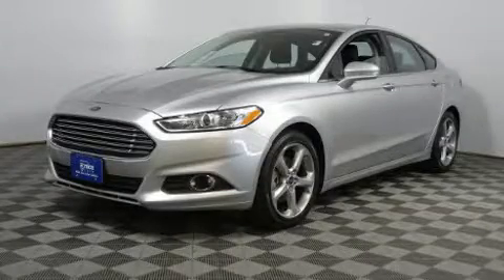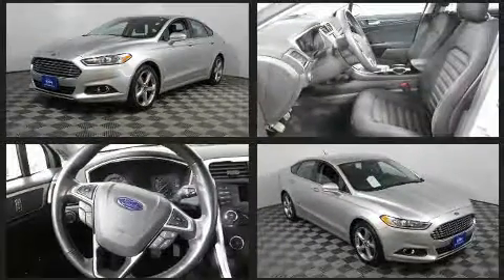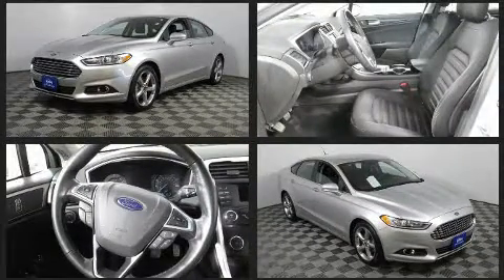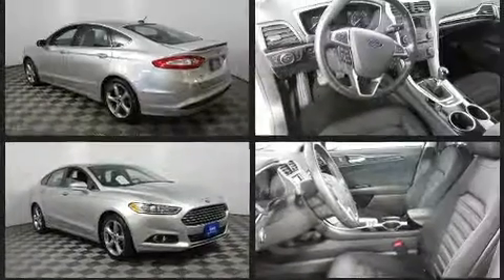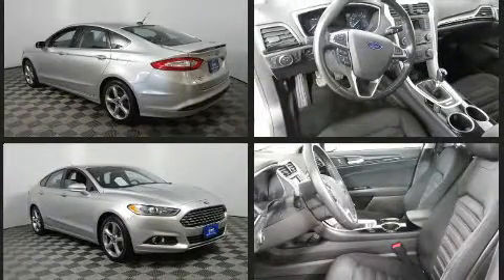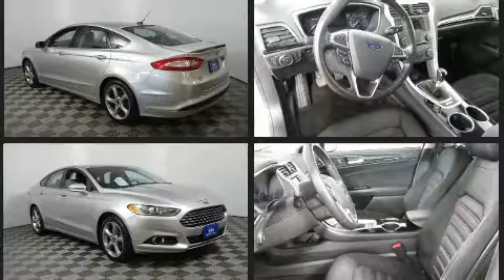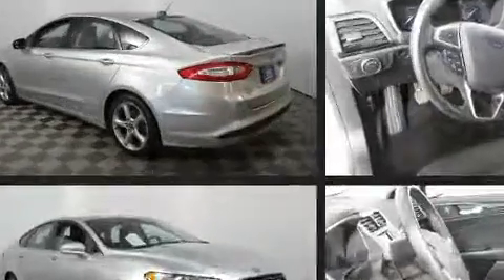2014 Ford Fusion SE in Sioux Falls, SD 57106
4901 W. 26th St

Here's a great deal on a 2014 Ford Fusion. This 4 door, 5 passenger sedan still has fewer than 60,000 miles! Smooth gearshifts are achieved thanks to the efficient 4 cylinder engine, and for added security, dynamic Stability Control supplements the drivetrain. Top features include cruise control, front and rear reading lights, front bucket seats, air conditioning, tilt and telescoping steering wheel, power door mirrors and heated door mirrors, power windows, and much more. Audio features include a CD player with MP3 capability, and 6 speakers, providing excellent sound throughout the cabin. With side curtain airbags supplementing the rest of the safety network, you can be assured that you and your passengers will experience top-tier protection. Our sales reps are knowledgeable and professional. We'd be happy to answer any questions that you may have. We are here to help you.